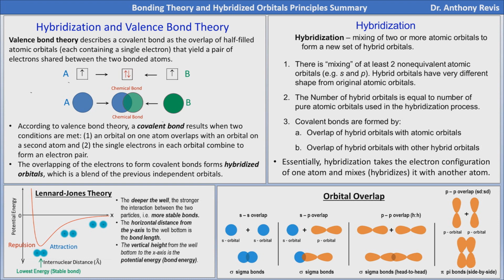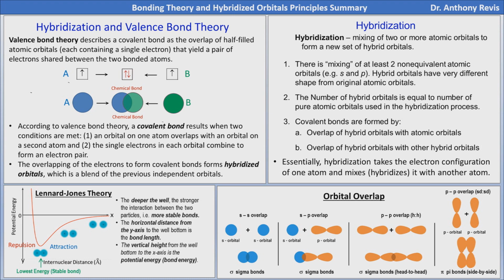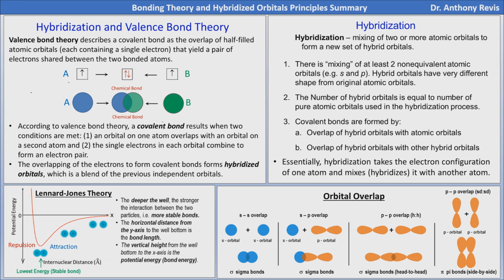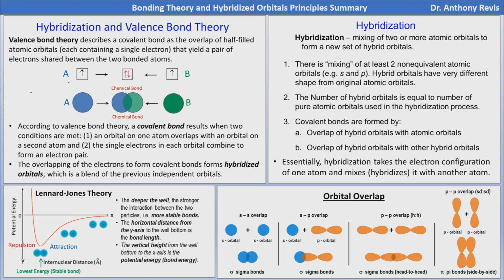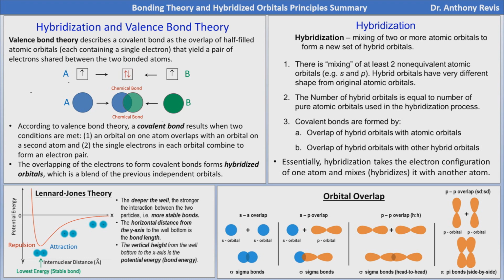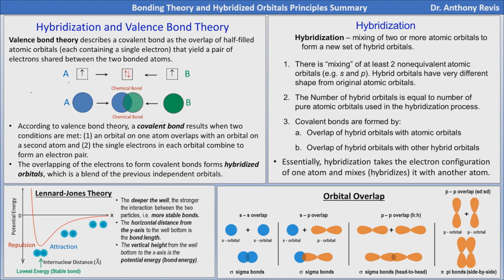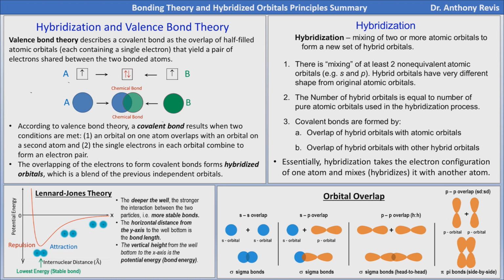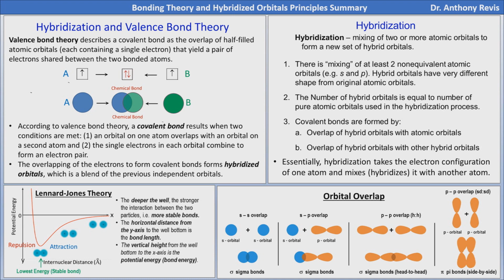Bonding Theory Hybridization by Dr. Anthony Revis (DocRevis)